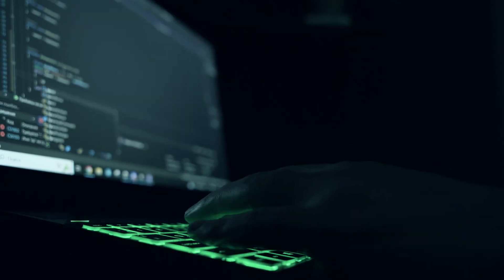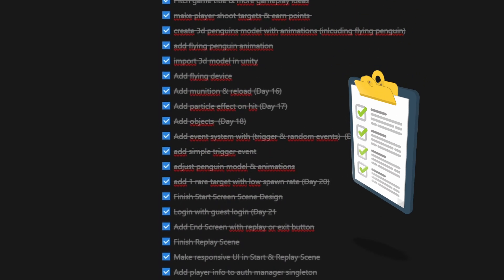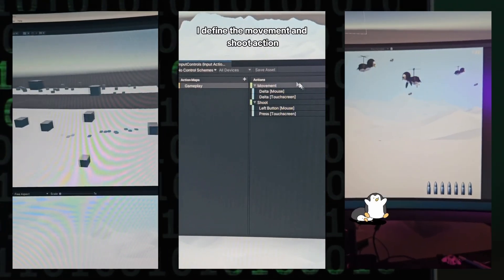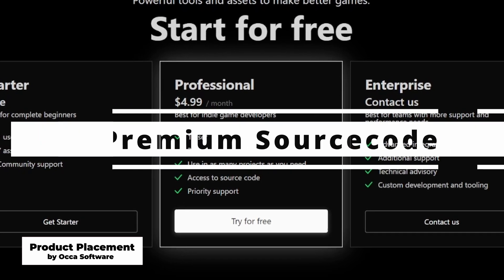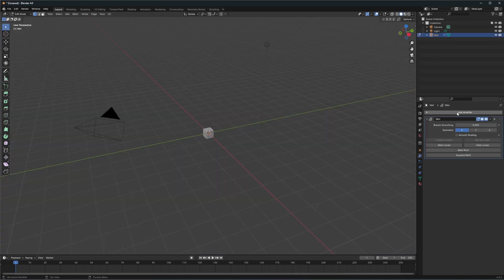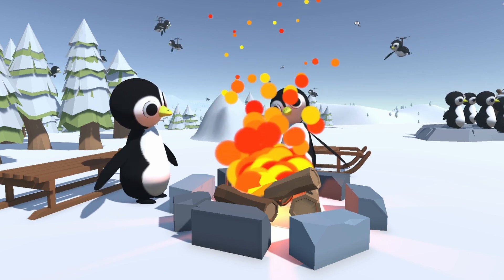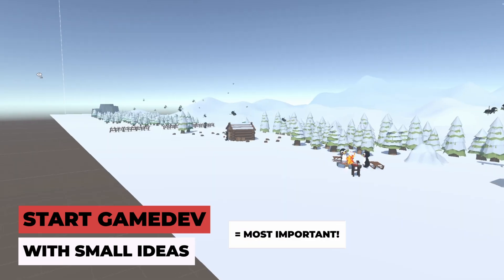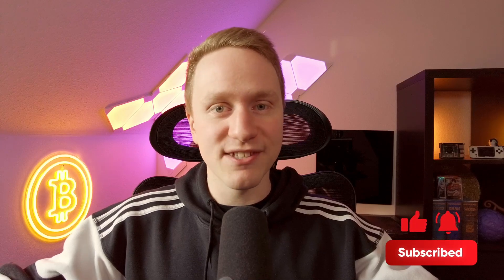4 Weeks to Build a Game: You Won't Believe What I Learned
Creating a Videogame in 28 days? In december I took on a crazy challenge. I created my first videogame as a solo gamedev within 28 days with Unity. In this video I want to share my experience and the most valueable learnings I had during this time.

Chapters:
00:00 Intro
00:33 Starting & First learning
01:22 Setup, Progress & Assets
01:48 Sponsorship by Occa Software
02:48 Struggle & Second learning
03:54 Finish the game & Publish
04:46 Final learning
05:17 Next steps & Final thoughts